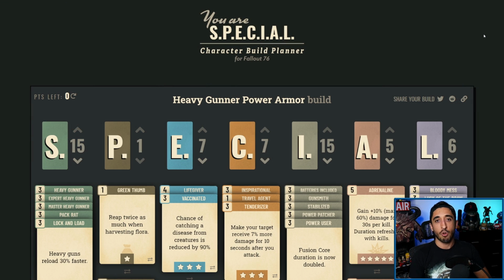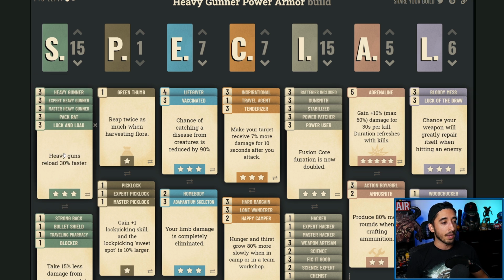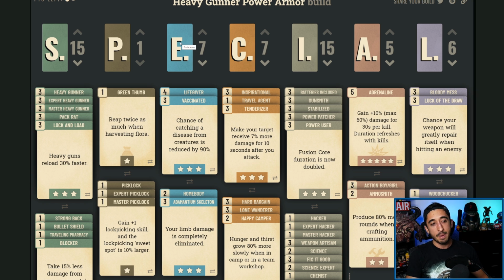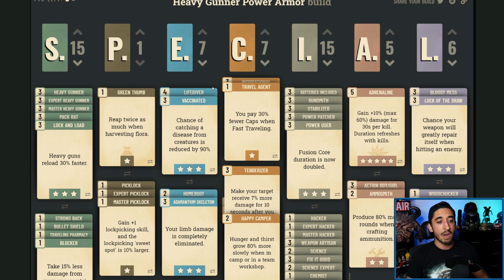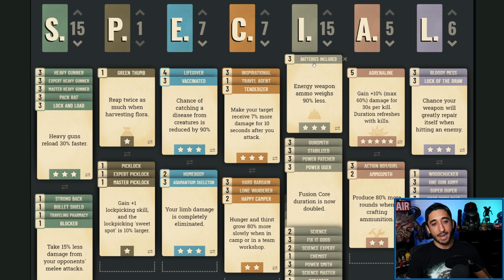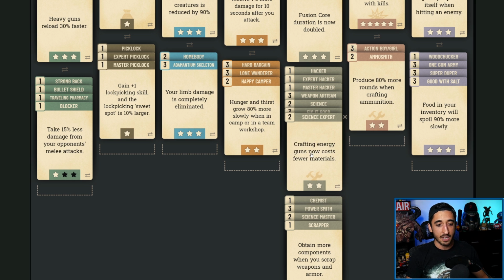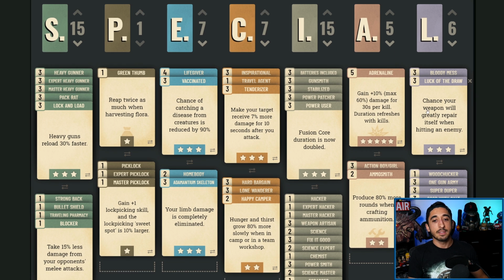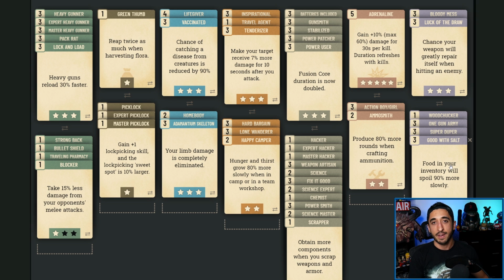Fallout 76 Wastelanders Character Build - Power Armor & Heavy Guns!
Here is my Power Armor & Heavy Gun build for Fallout 76 Wastelanders!